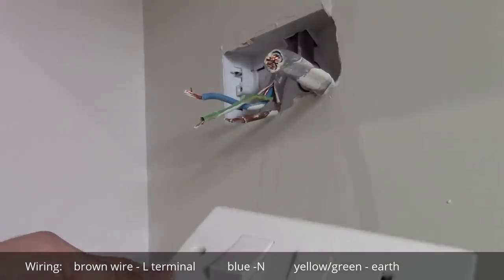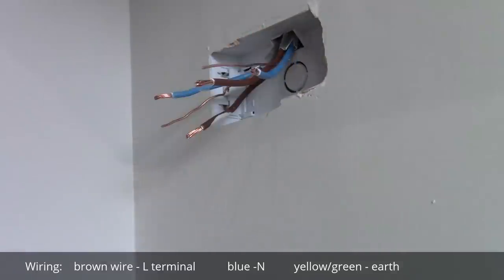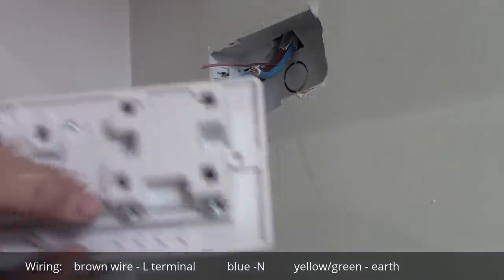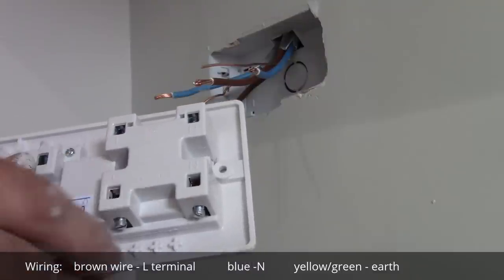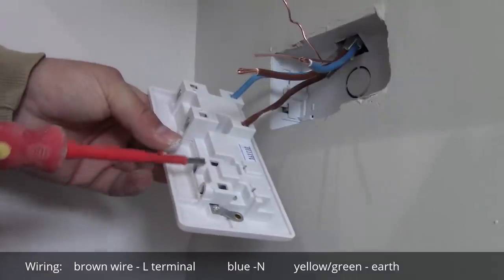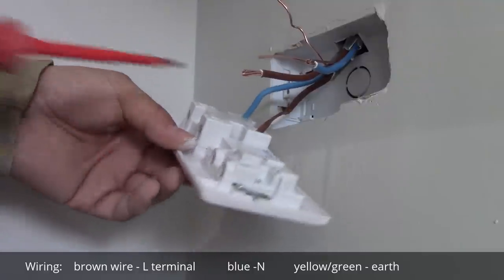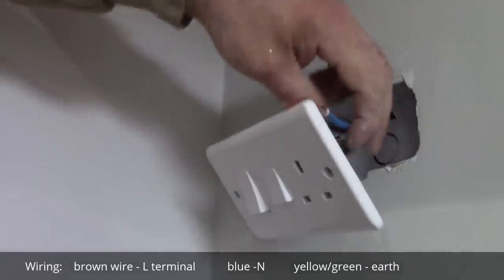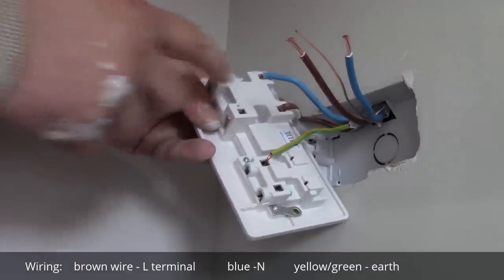Wiring cooker switch How to connect install cooker control switch unit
A video showing How to connect install cooker control switch unit